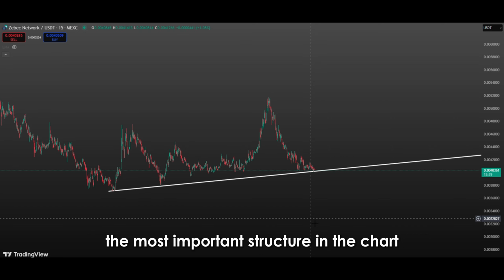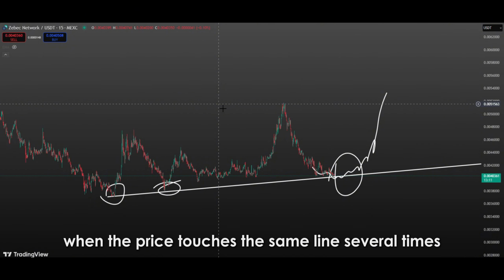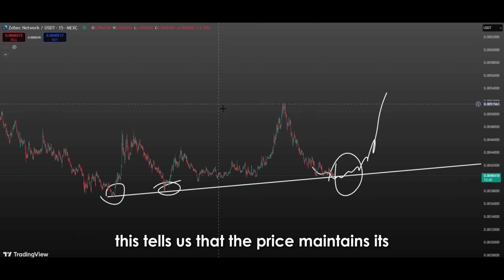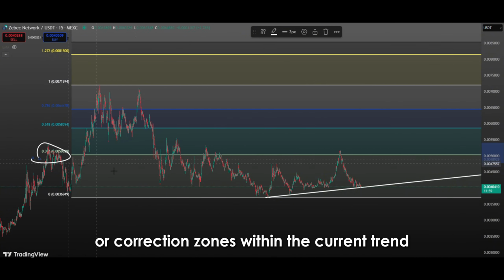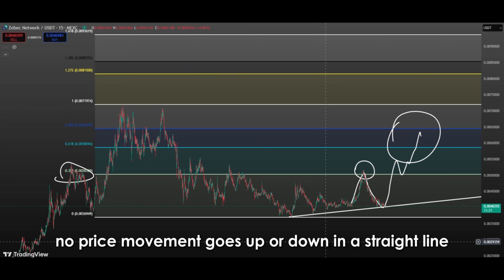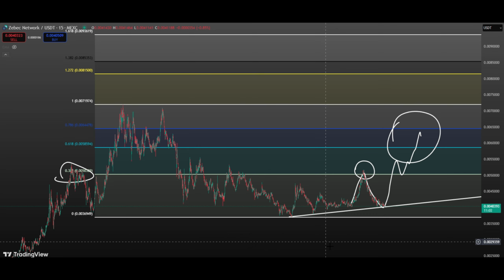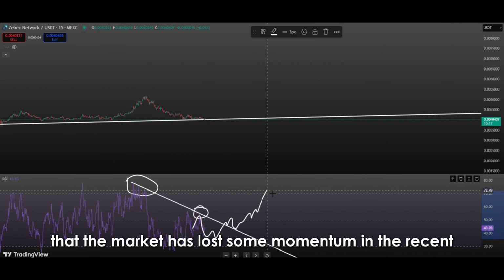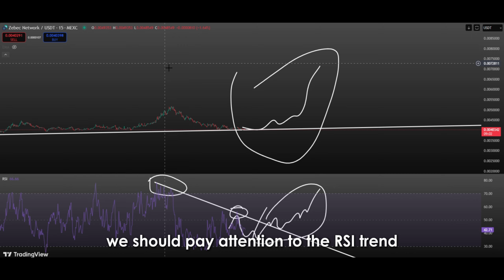WILL ZEBEC ZBCN RISE AGAIN?| ZBCN PRICE PREDICTION | ZEBEC TECHNICAL ANALYSIS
Is Zebec (ZBCN) gearing up for a comeback? In this video, we dive deep into the current state of ZBCN, examine key technical trends, and explore what the future might hold for Zebec Protocol. After a period of volatility, could we be looking at a potential rebound?

📊 We’ll break down the latest price action, support/resistance levels, and indicators that may point to a trend reversal. Whether you're an investor, trader, or simply curious about Zebec’s potential, this analysis is designed to give you a clear outlook on where ZBCN might be headed.

🔍 Can ZBCN recover and push toward new highs? Or is the market signaling more consolidation ahead? From fundamentals to on-chain data and market sentiment, we’re covering it all in today’s deep-dive.

🚀 Don’t miss our 2025 price prediction for ZBCN, along with crucial insights that could help guide your next move in the crypto space.